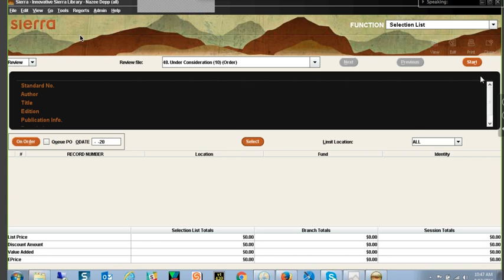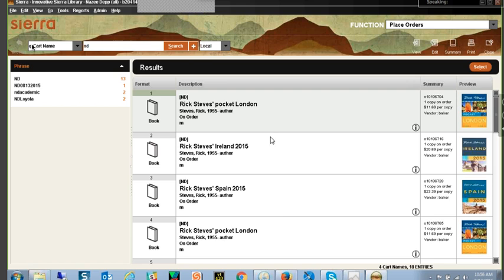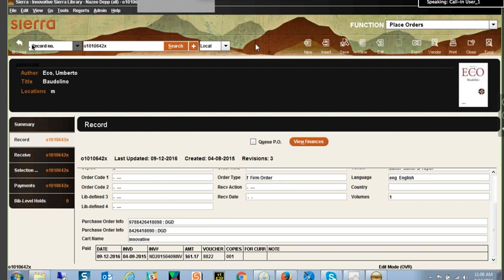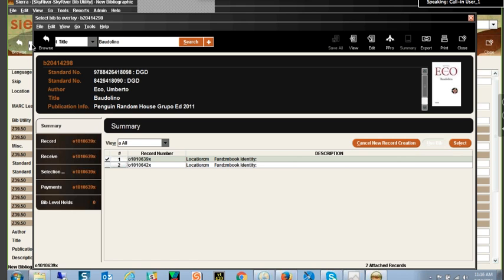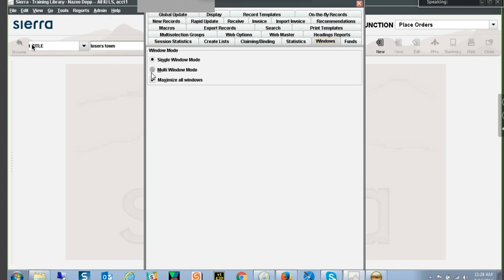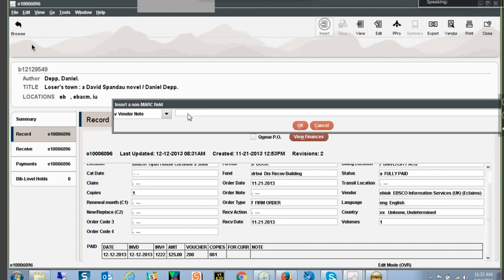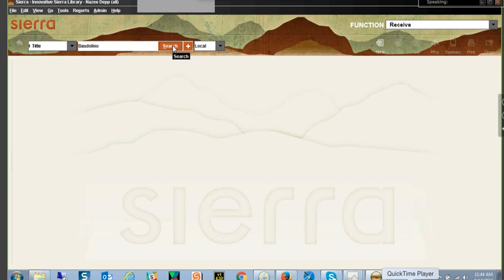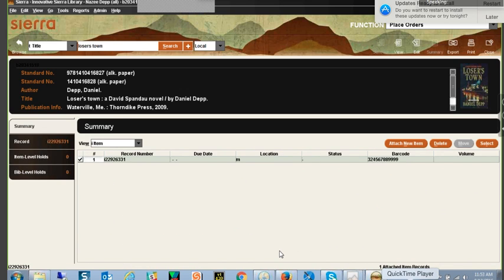Sierra Acquisitions Training Part 2